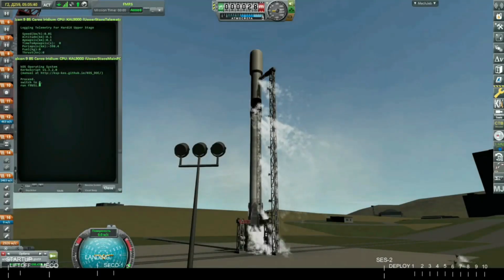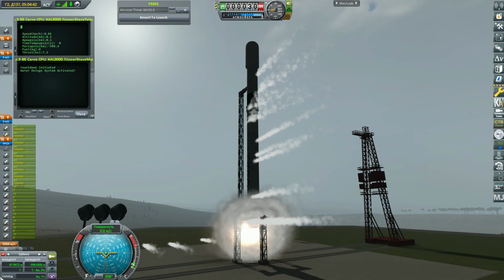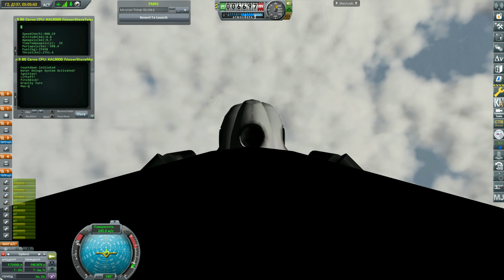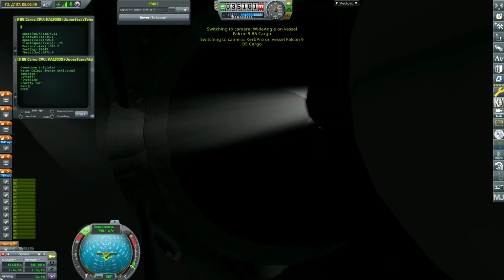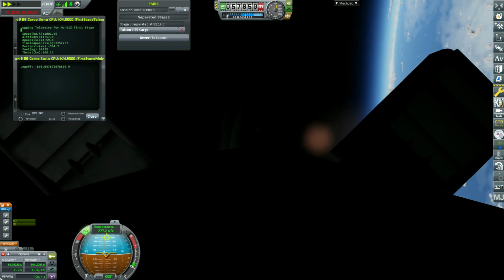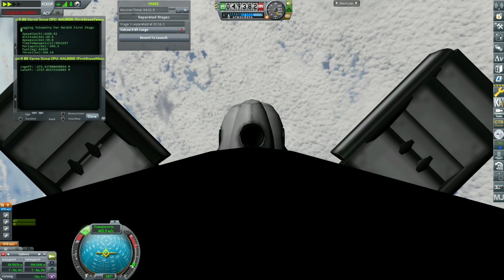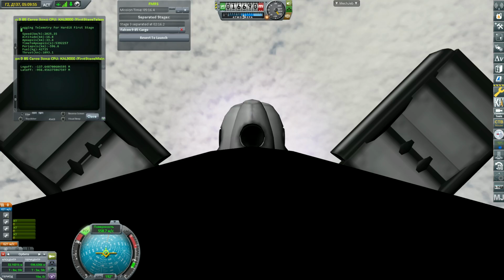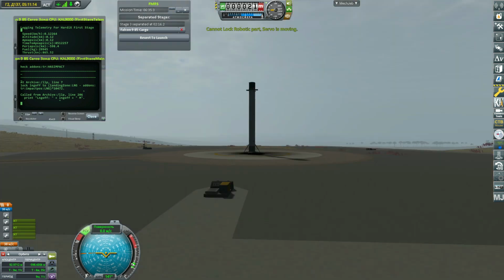SARah-1 Mission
HardiX is targeting Saturday, June 18 for a Falcon 9 launch of the SARah-1 mission from Space Launch Complex 4 East (SLC-4E) at Vandenberg Space Force Base in California. The instantaneous launch window is at 4:19:15 PT, 0:04:15 UTC, and a backup opportunity is available on Monday, June 20 at 4:19:15 PT, 0:04:15 UTC.

The Falcon 9 first stage booster supporting this mission previously launched the NROL-87 and NROL-85 missions. Following stage separation, Falcon 9’s first stage will return to land on Landing Zone 4 at Vandenberg Space Force Base in California.